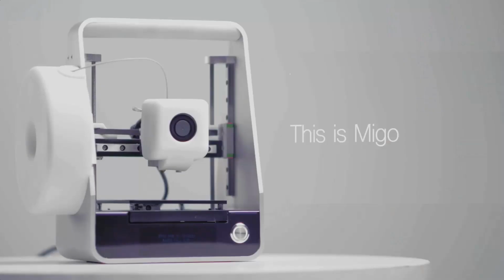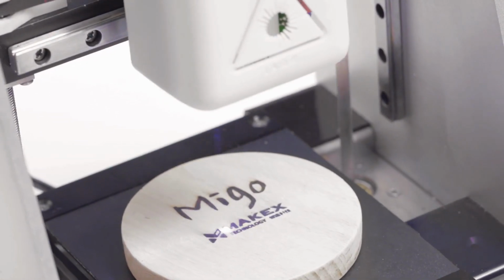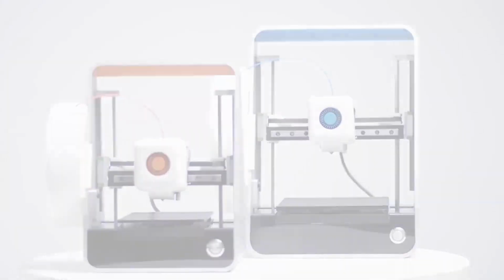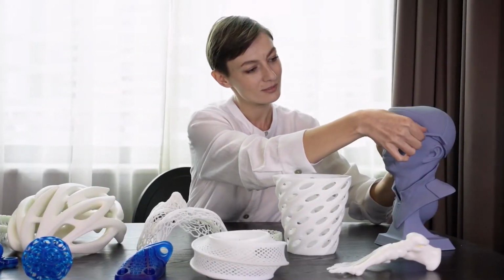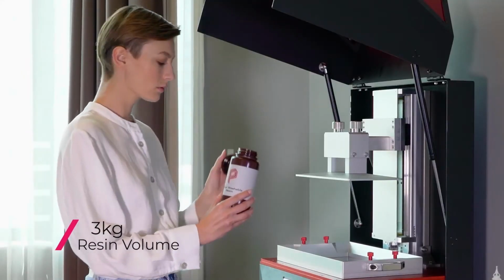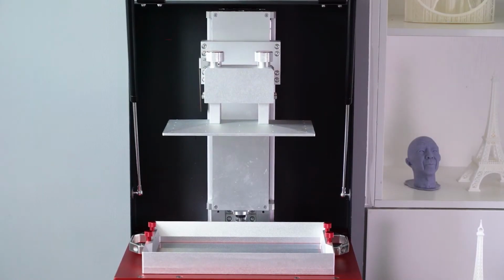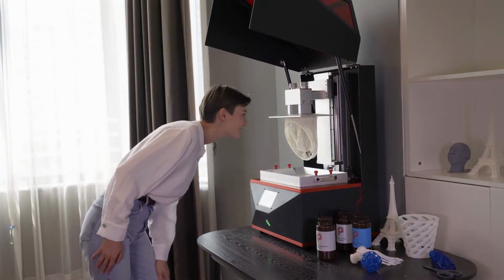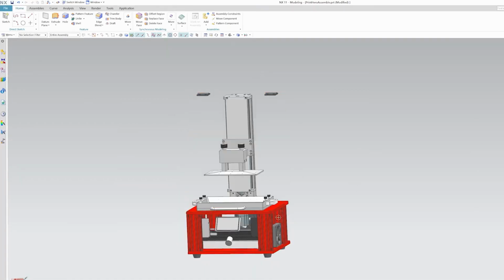YMHMIBAWGYC - The world's fastest 3d printer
You might have missed it ,but it's alright ,we get you covered
Co Print Multi-Filament Module for 3D Printer

KOKONI: 1st 3D Printer with Instant AI 3D Modeling